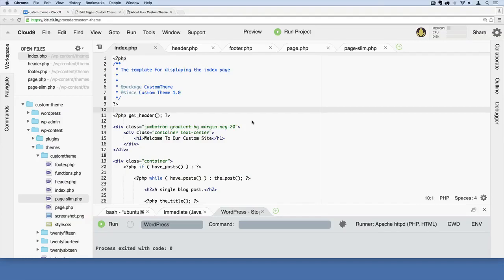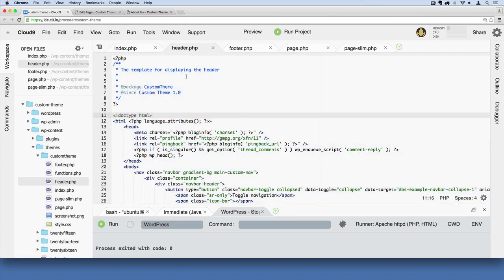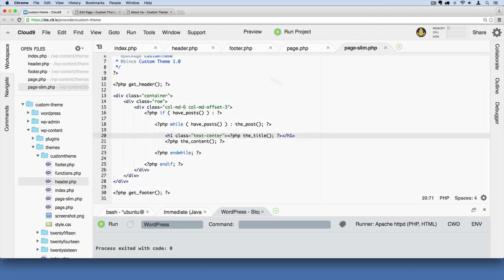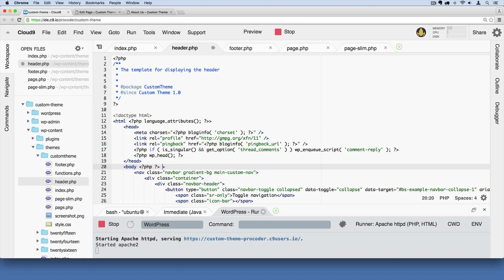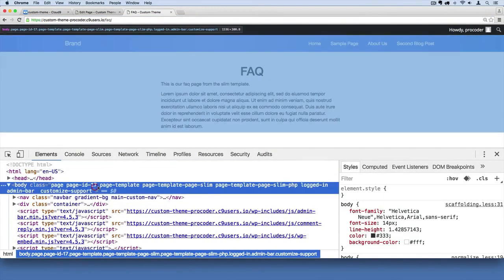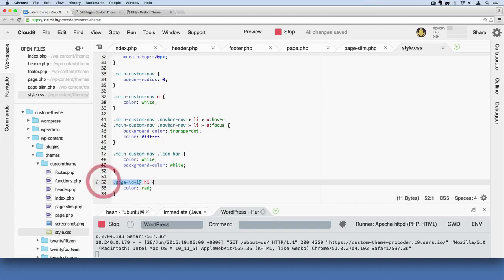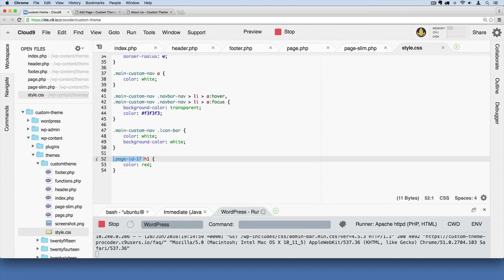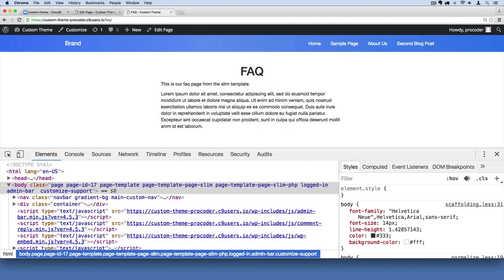WordPress Theme Development Part 38